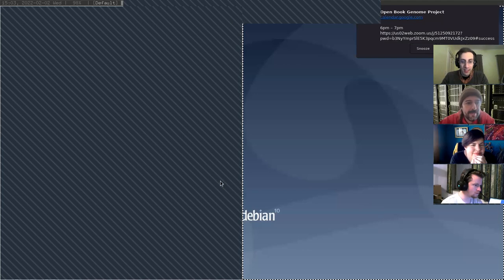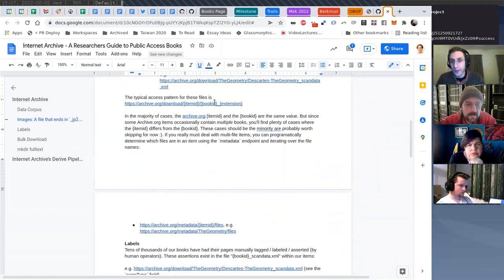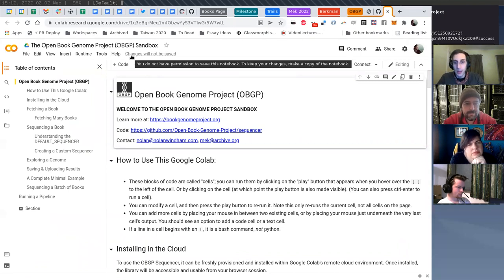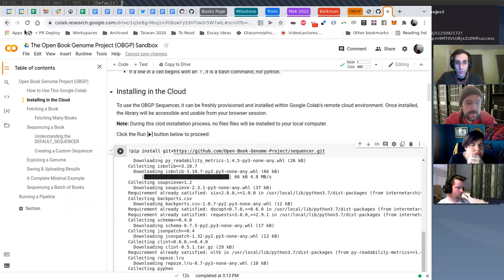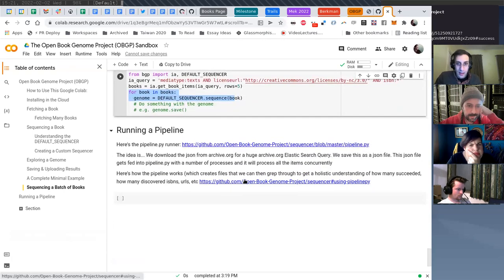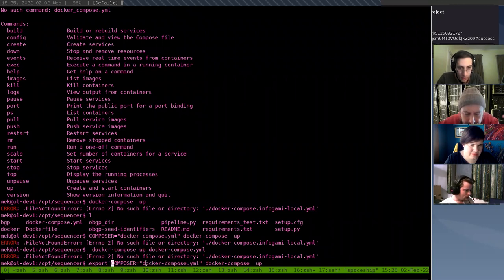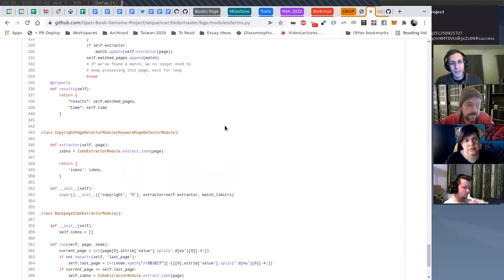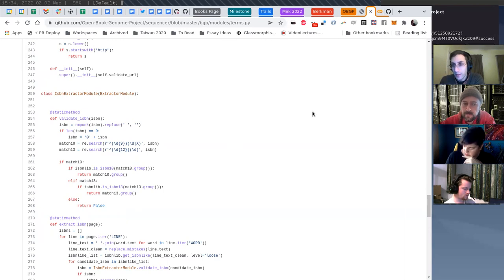2022 02 02 open book genome project walkthrough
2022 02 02 open book genome project walkthrough